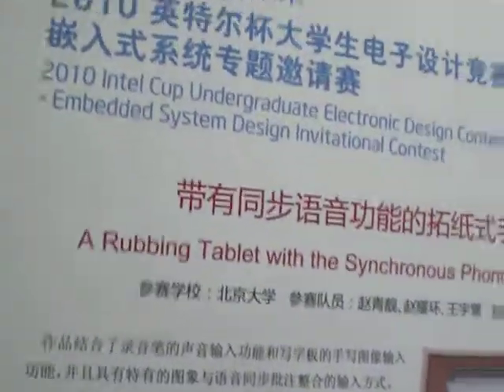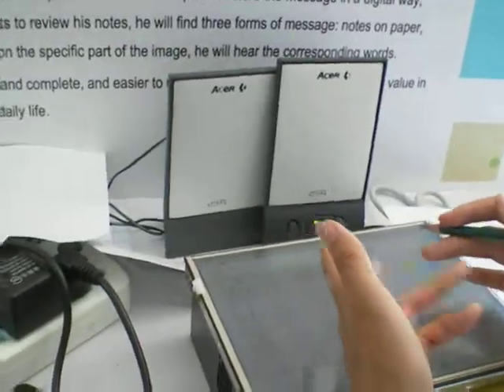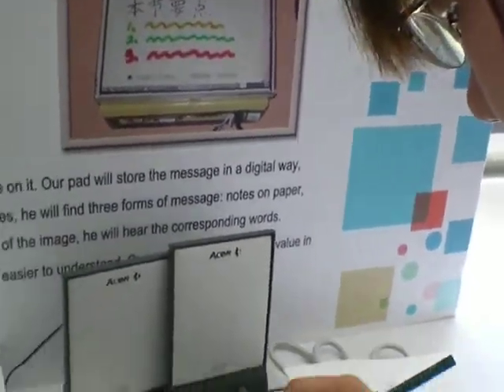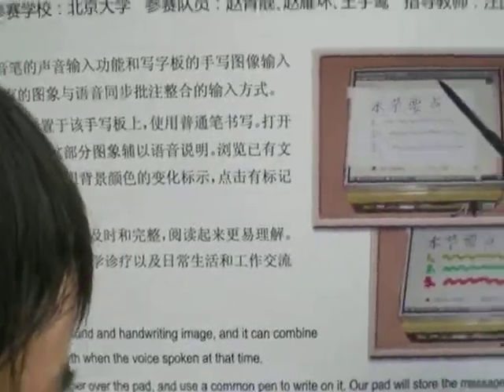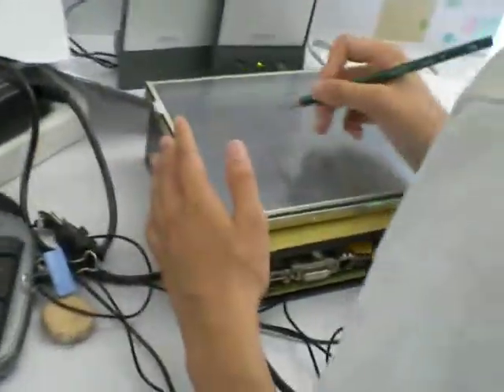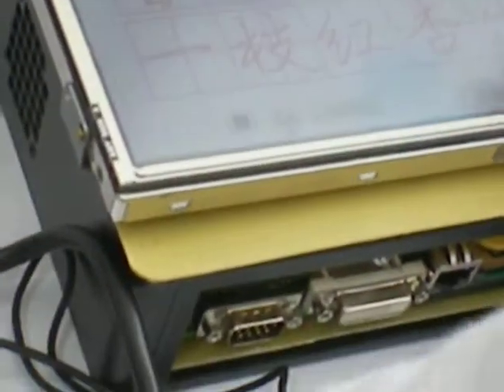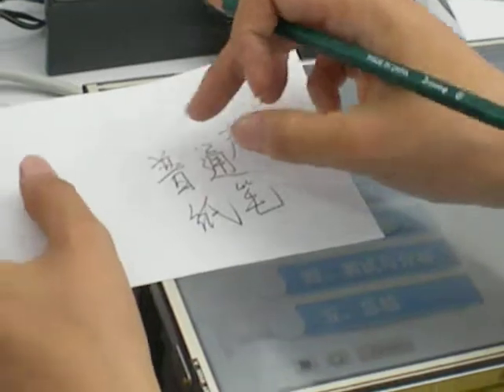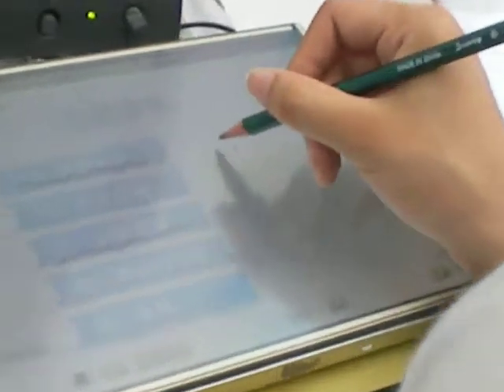Intel Embedded Design 2010 -- Rubbing Table